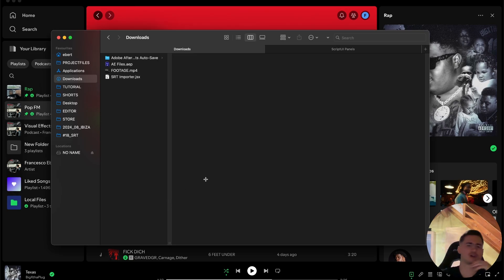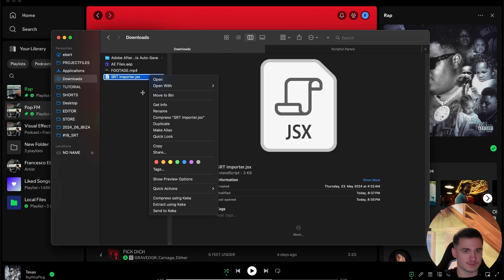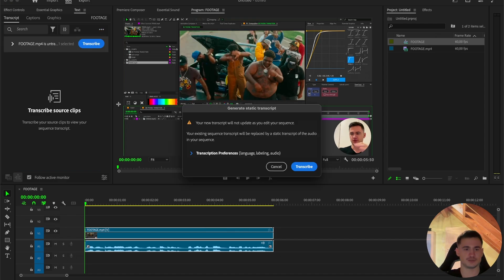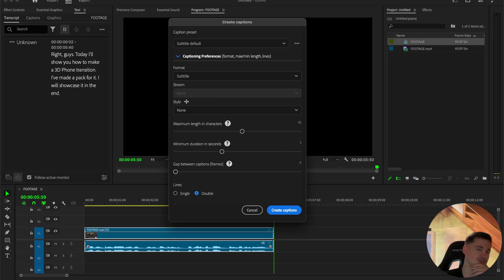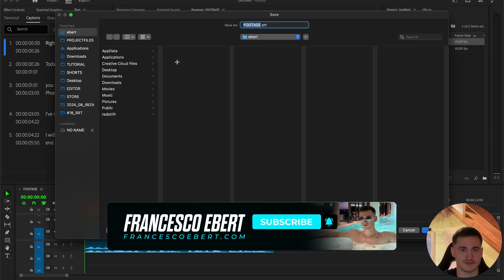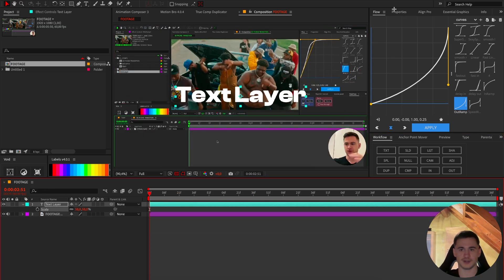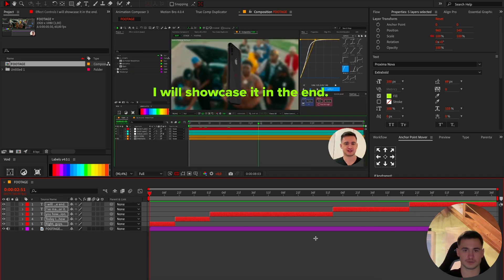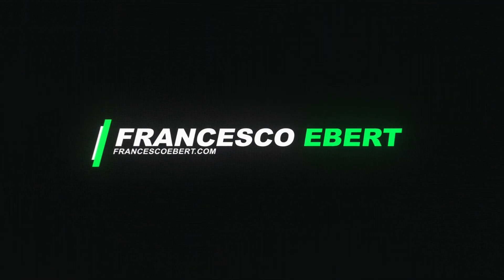NEW SUBTITLE IMPORTER SHOWCASE [AFTER EFFECTS]